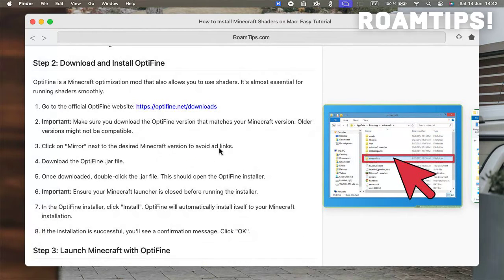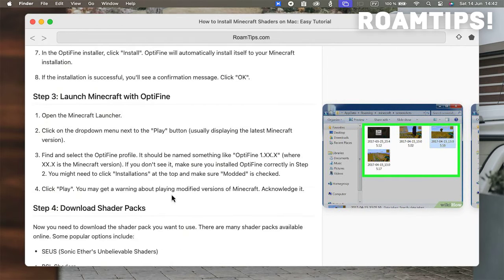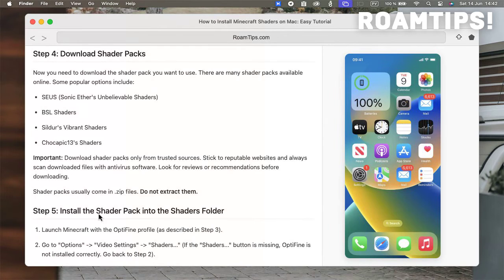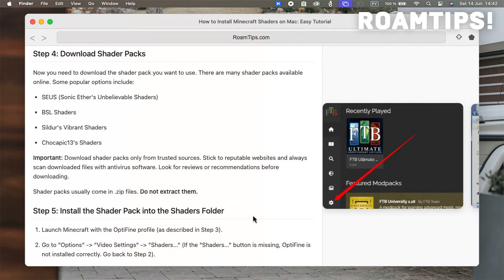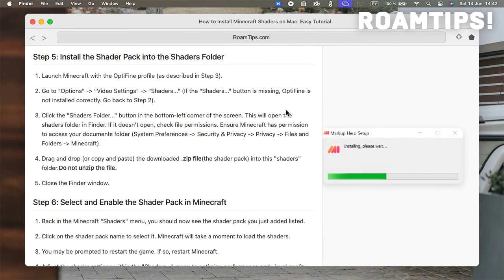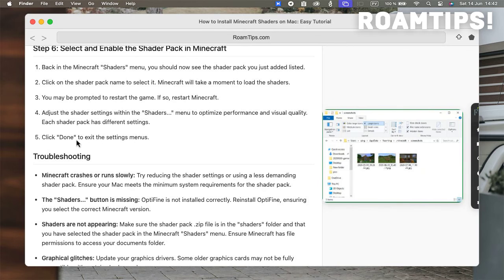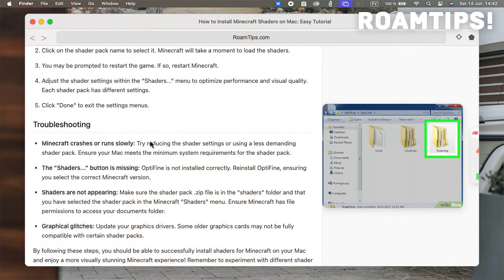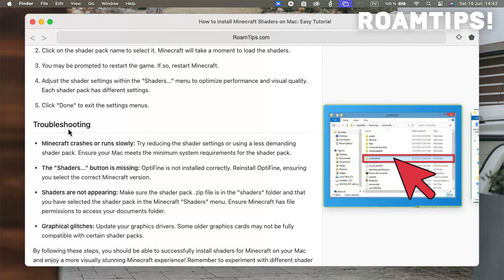How to Install Minecraft Shaders on Mac Easy Tutorial